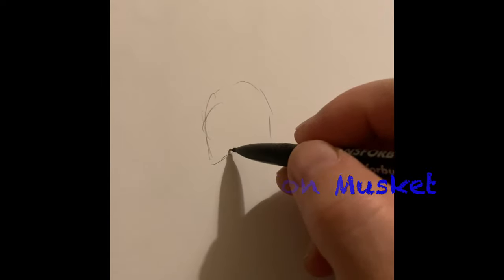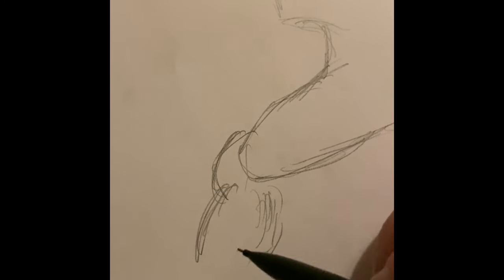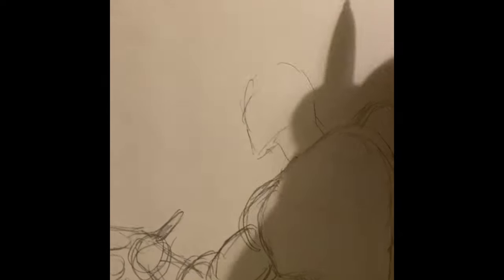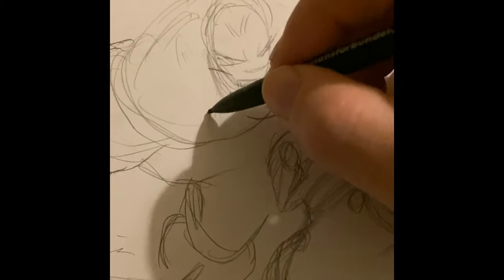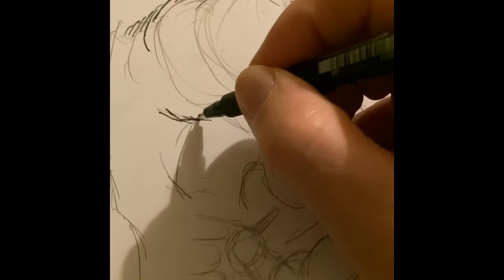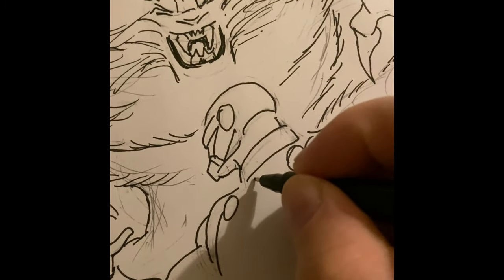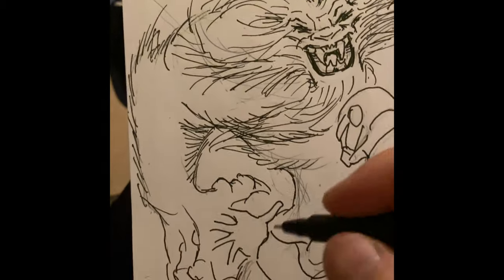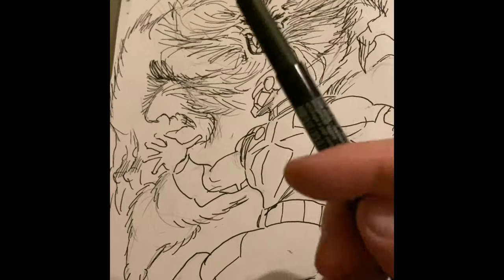Step by step drawing of Attack on Musket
I create the attack on Musket by one of the Fables. The new threat after the zombies is the Fables. They are a threat to everybody on the islands. The people most put differences a side and face the in a battle for survival. Musket has an outfit created for battle only. It was used by the army but is now updated for him.
I'm creating a surprise attack by one of the bigger Fables. It's the strongest and driven by a beserker rage.

As usual I use the pencil and creat something fast. Soon I`ll ink over it with details. It takes around 1 hour from start to finished.

mariotorosart can be found on Instagram, Facebook and Tik tok for more stuff.